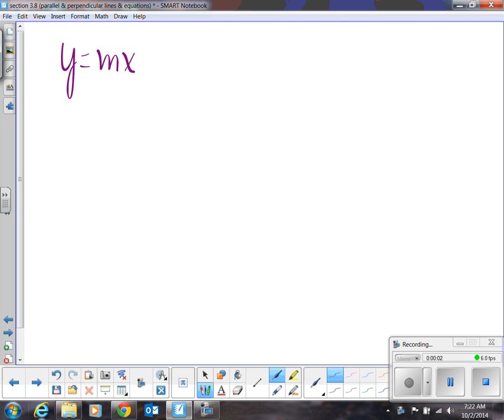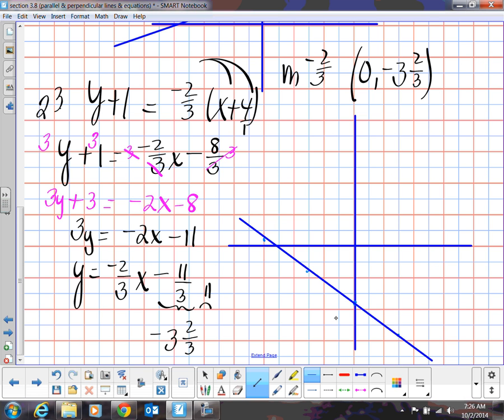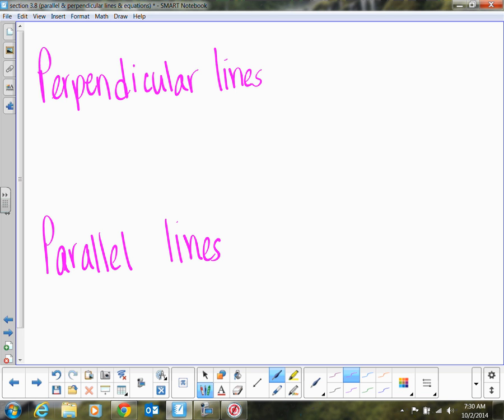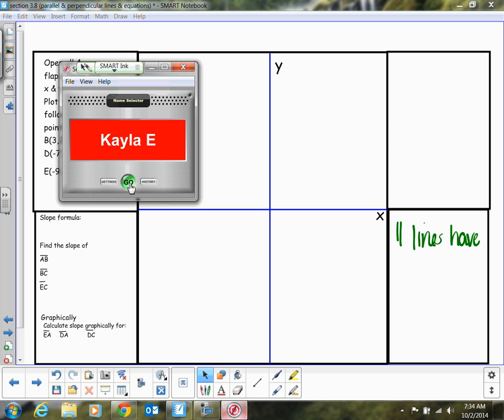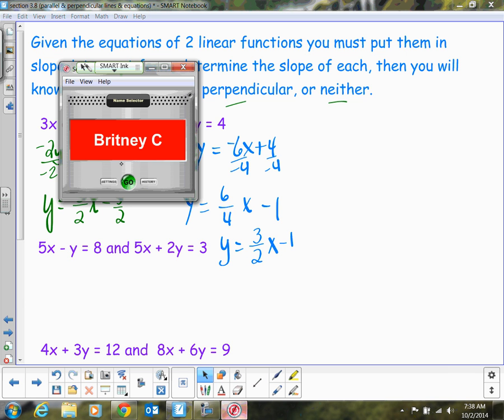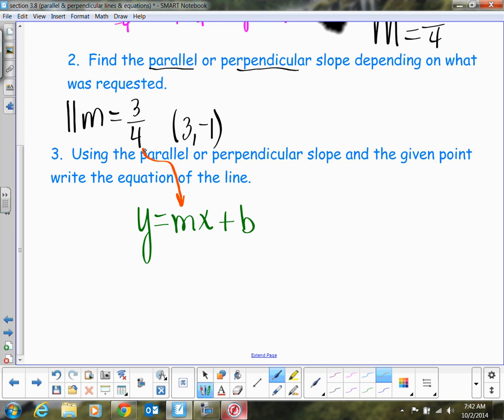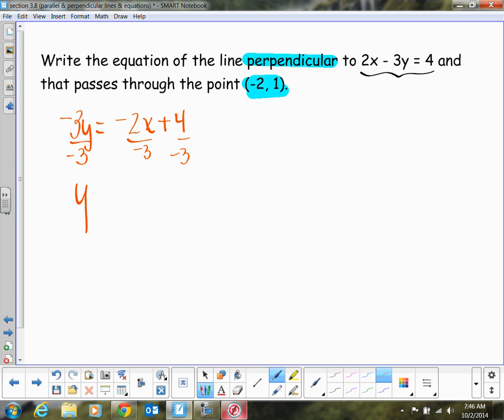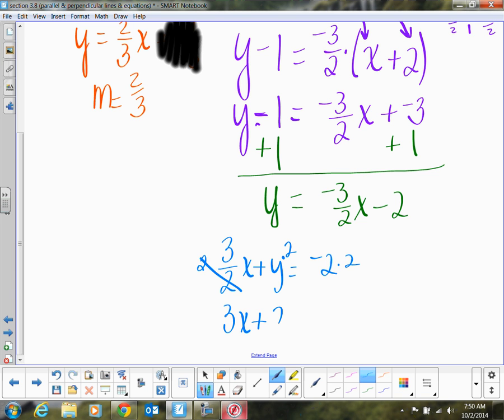October02 section 3 8 writing equations of parallel & perpendicular lines